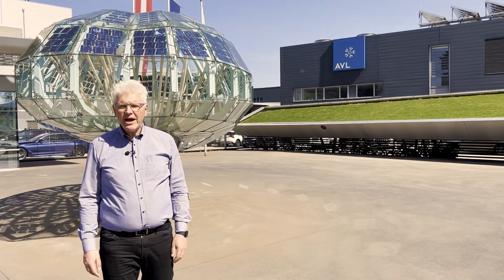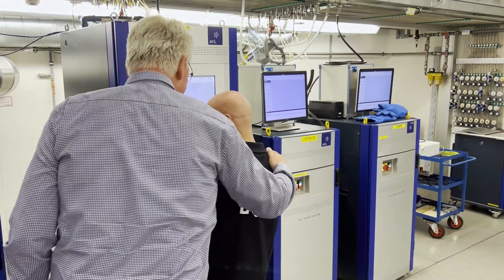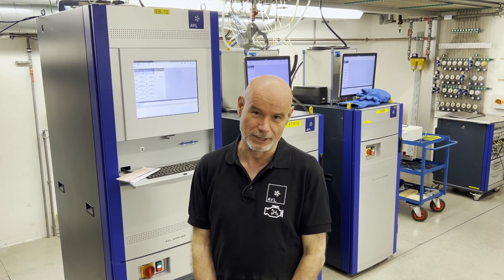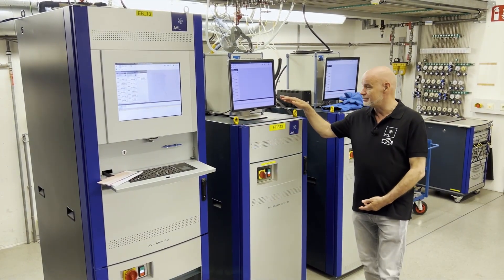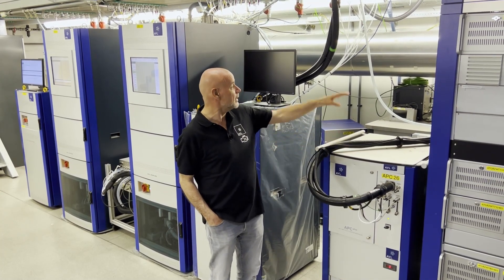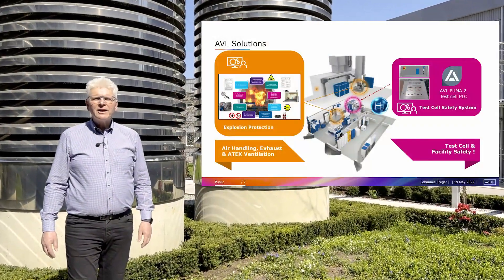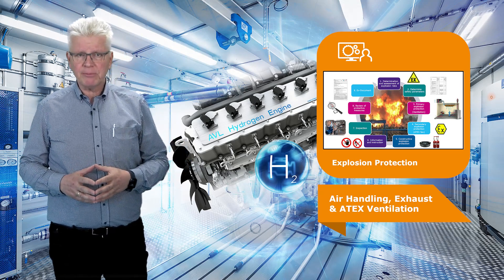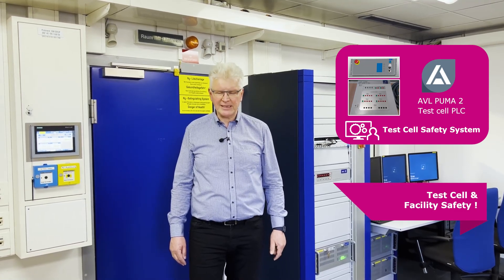H₂ ICE Development | Part 5: Testing Approach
Exhaust analysis, particulate measurement systems and overall safety concepts are inevitable for H₂ ICE test facilities. Watch our latest video about how to ramp up your testbeds for hydrogen engine testing while keeping highest safety standards.